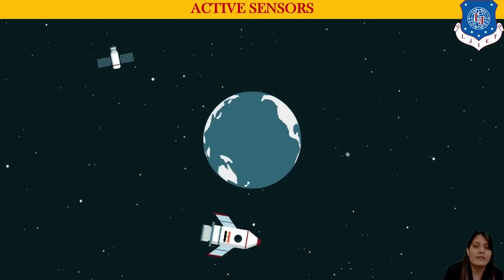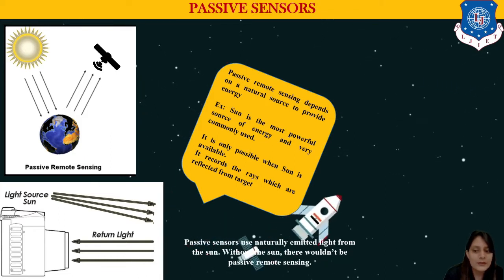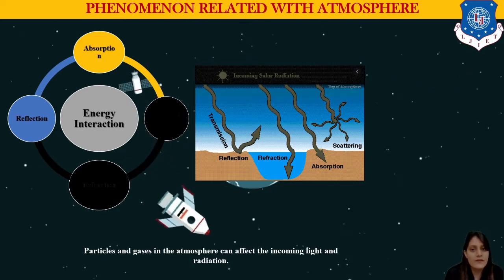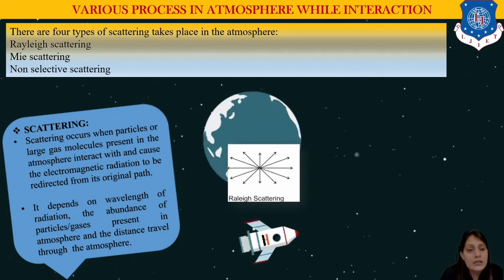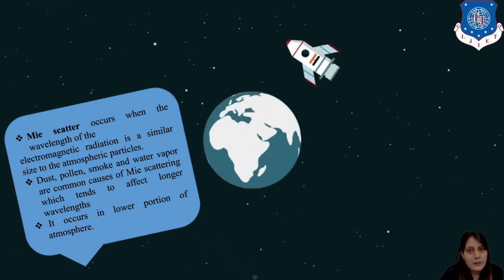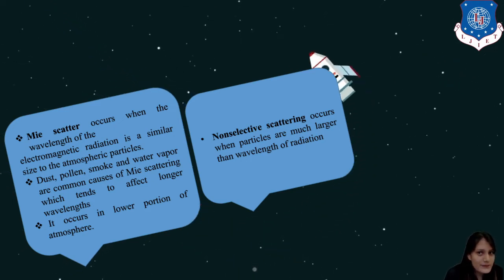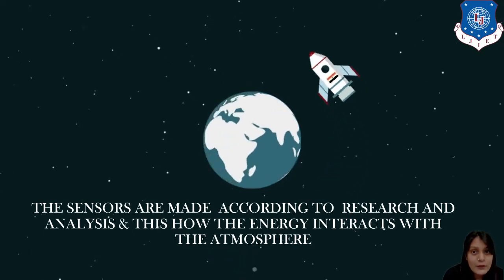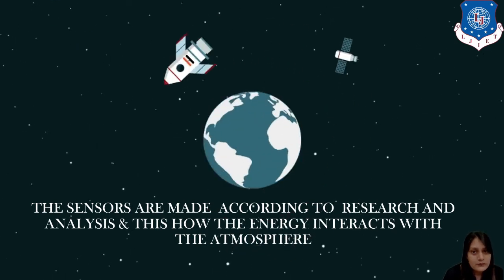Lec-05_Various Sensors & Energy Interaction Atmosphere | Remote Sensing & GIS | Civil Engineering